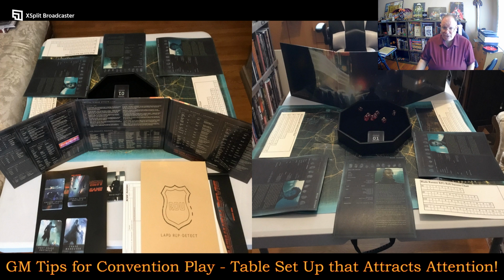GM Tips for Convention Play - Table Set Up that Attracts Attention!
Twitter.com:  @UandURPGReview